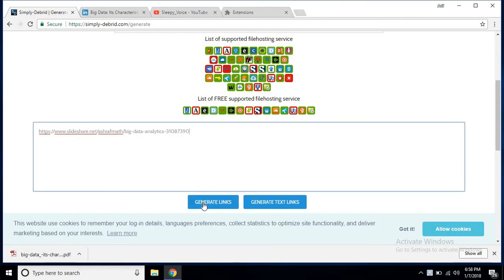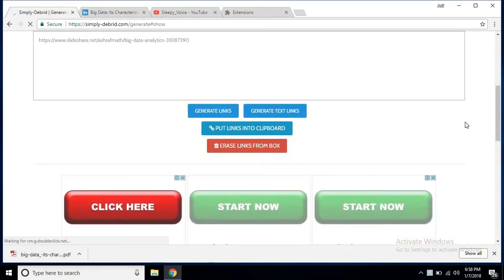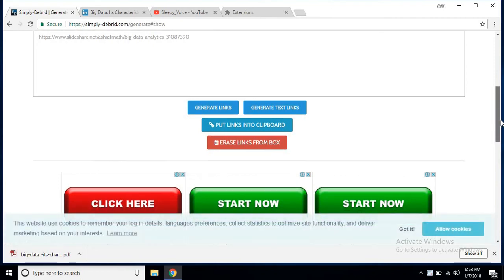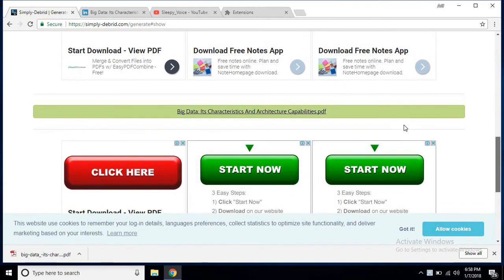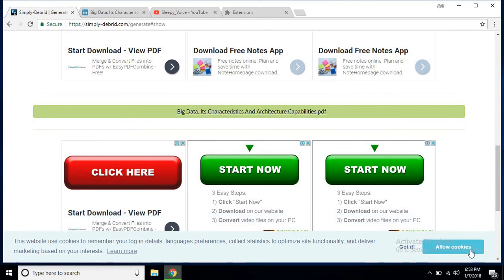How to Download from SlideShare without login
Welcome to Sleepy Voice here is my channel.Here in this video i just talk about How to Download from SlideShare without login.